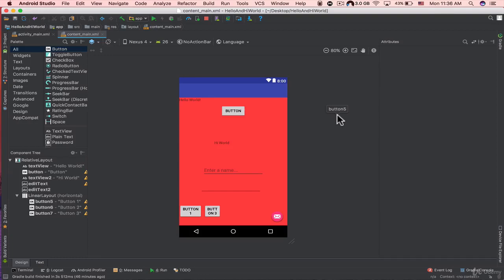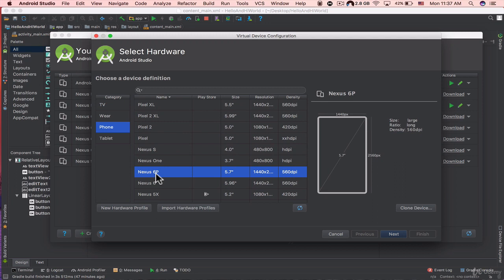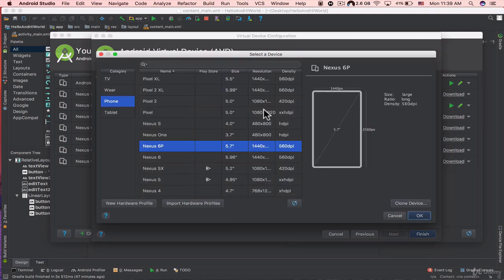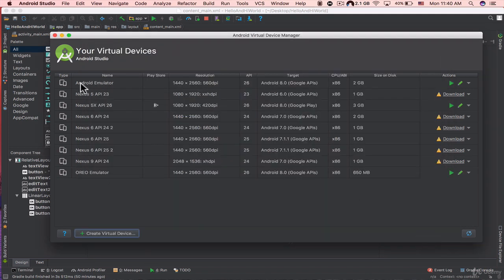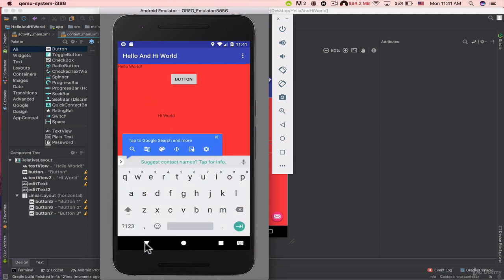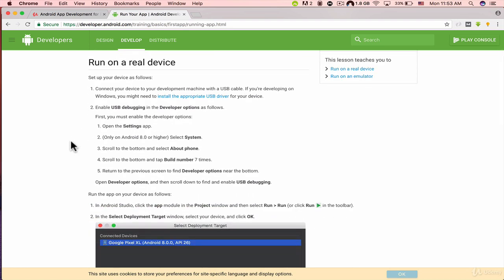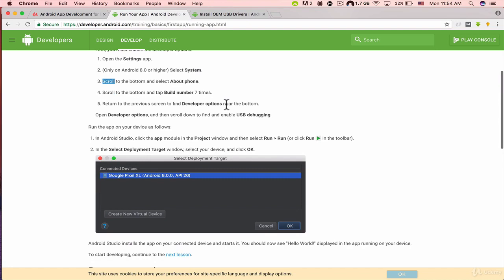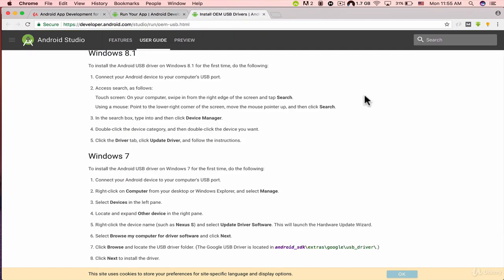Java&Android Development for beginners: 94 Hours+ & 84 Apps : Using the Android Virtual Device